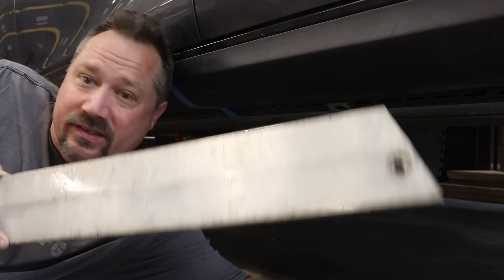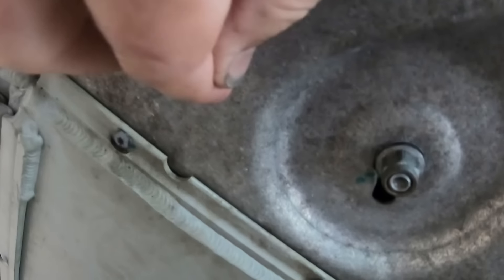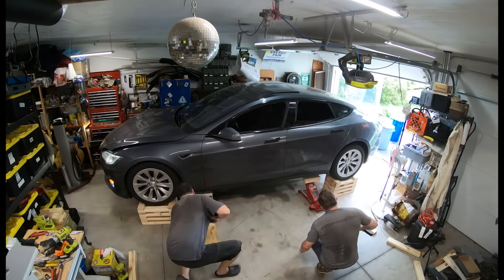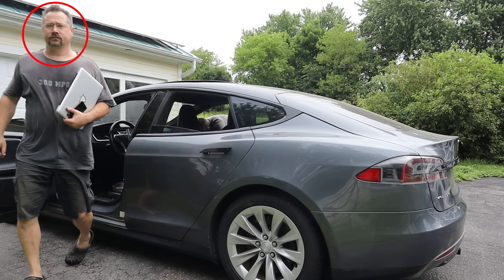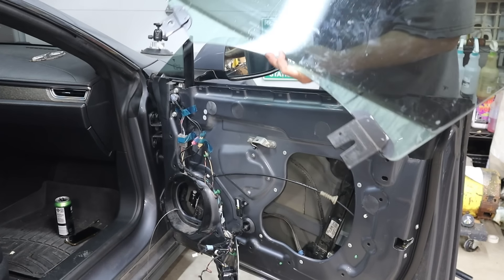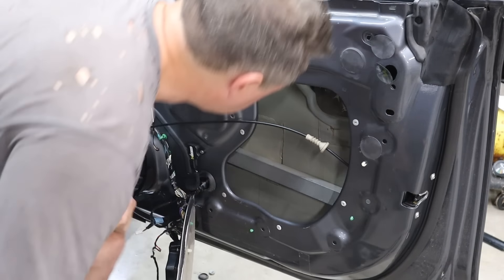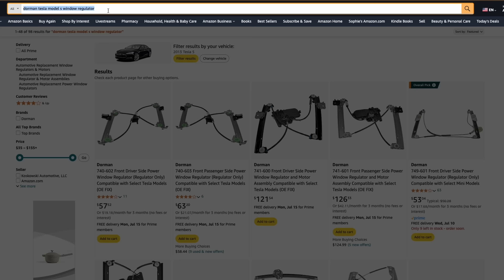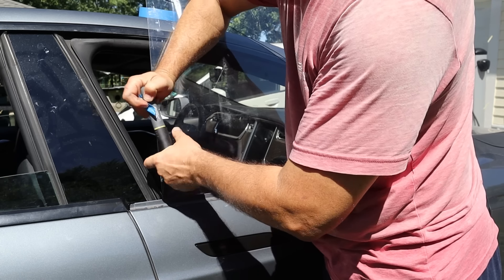Tesla Repair - Out of the garage! Off the blocks, plus window repair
After a few final things to do, we get the 2013 Tesla Model S back down onto the ground and drive it out of the garage under it's own power!

When I bought the car, I knew the front passenger side window was broken. Unfortunately, it fell down right when we finally got the car working and outside! I couldn't leave it like that with all the bad weather we've been having! So, it was back into the garage to see if we could fix the window!

Times
00:00 Introduction
00:29 Installing the Bash Plate
1:19 Aluminum corner brackets and rear plastic
2:29 Lowering Car off the blocks
3:46 Driving it out!
4:35 Another problem
5:02 Taking apart passenger door
6:06 Removing Window Regulator and motor
7:26 Examining bad window regulator
9:45 Making a temporary window
10:58 Conclusion

Parts and Tools used on this project:
Dorman Window Regulator
Manometer air-pressure gauge
10mm threaded rods
Security Bit Set
Tesla Jack Pucks
Ethernet Diagnostic Cable
OBDLinkMX+ Bluetooth OBDII Scanner
Loctite Marine Sealant